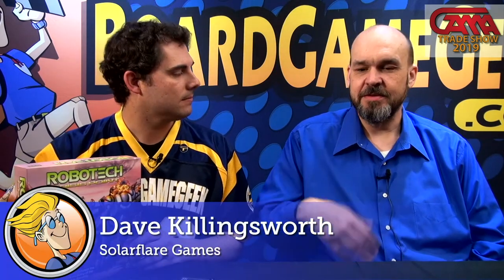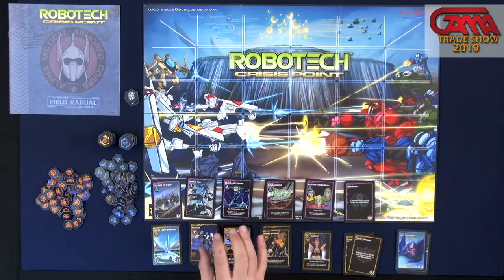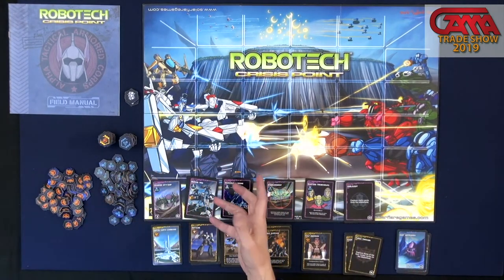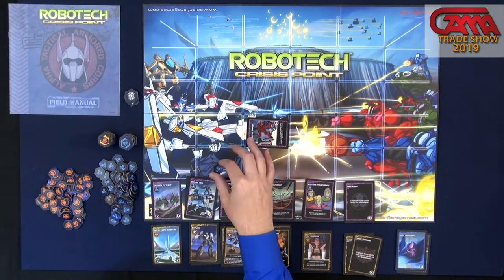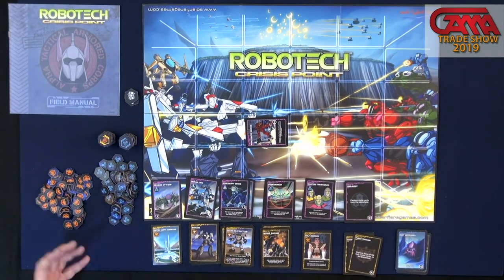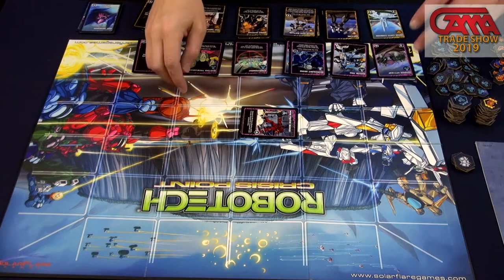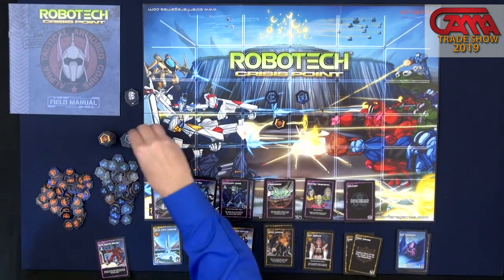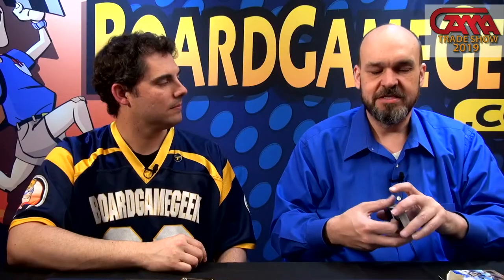Robotech: Crisis Point — game overview at GAMA Trade Show 2019